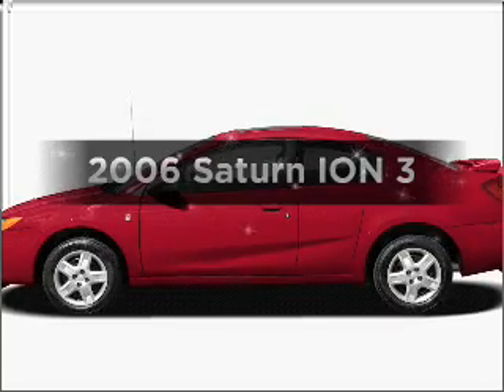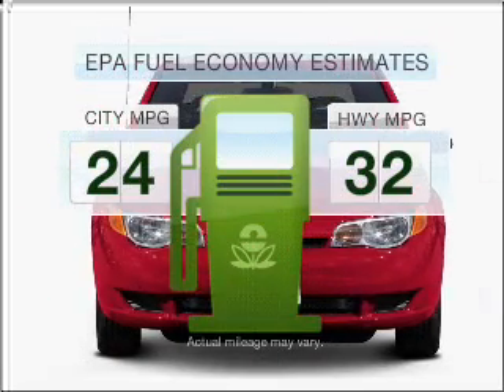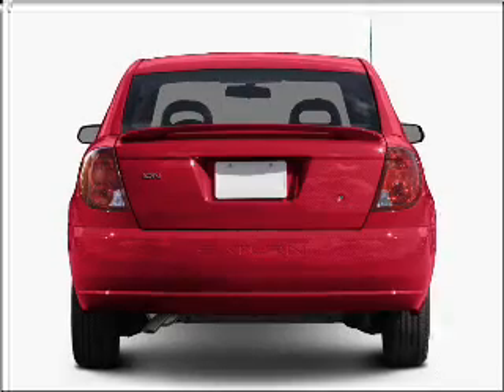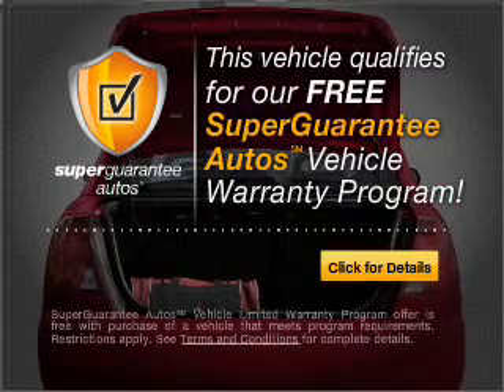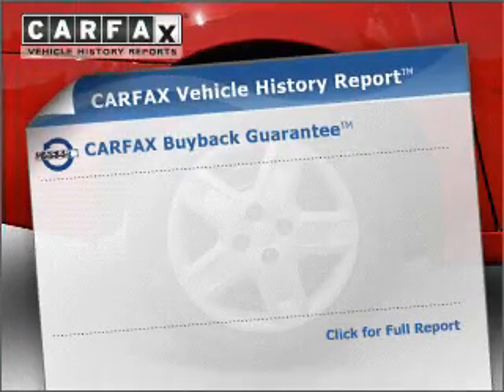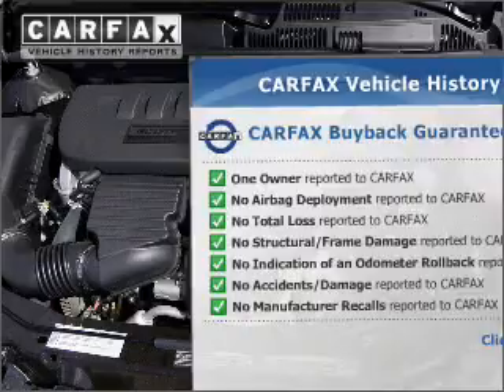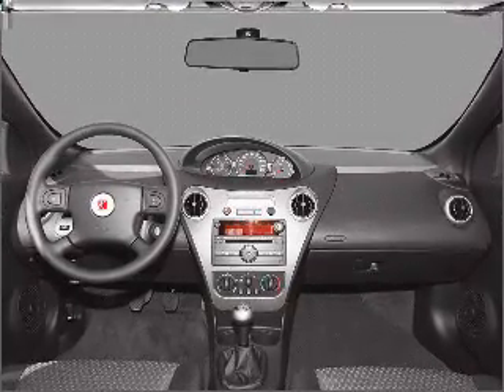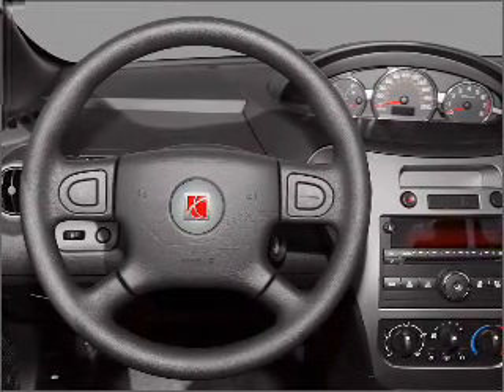2006 Saturn ION - Manchester NH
Year: 2006
Make: Saturn
Model: ION
Trim: 3
Engine: 2.4 liter inline 4 cylinder 16 valve
Transmission: 4-Speed Automatic
Color: Red
Mileage: 77033
Address:
1477 S Willow St
Manchester,